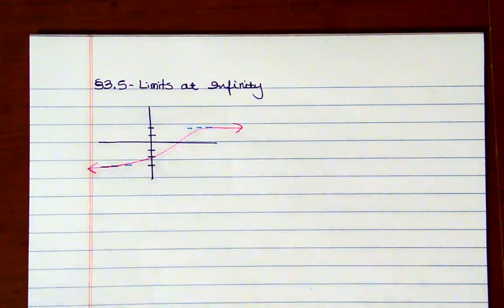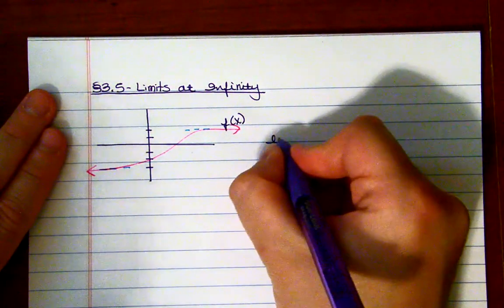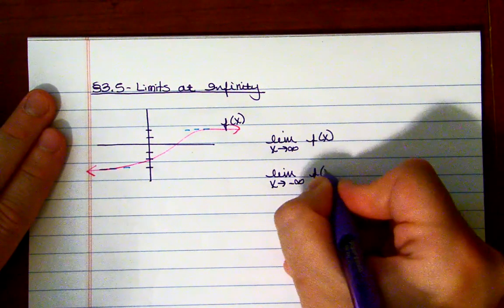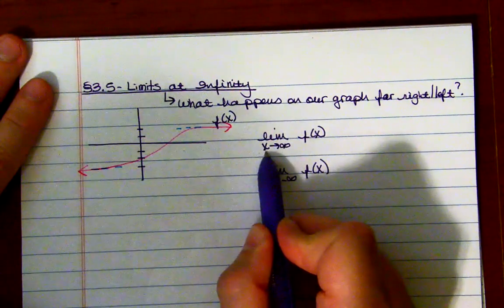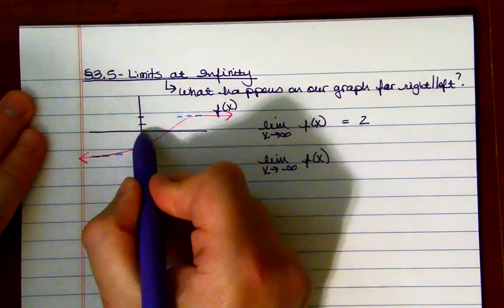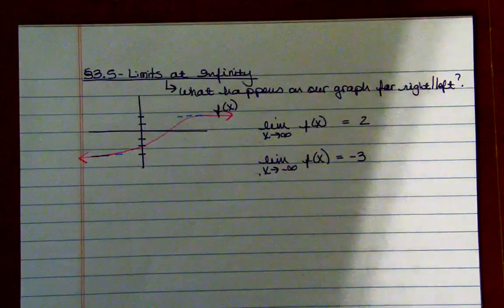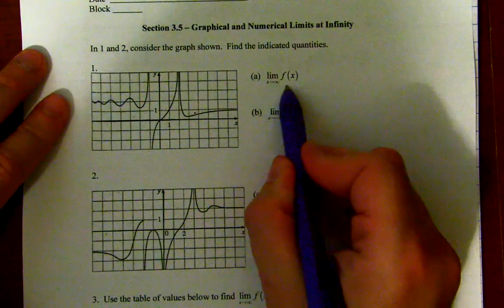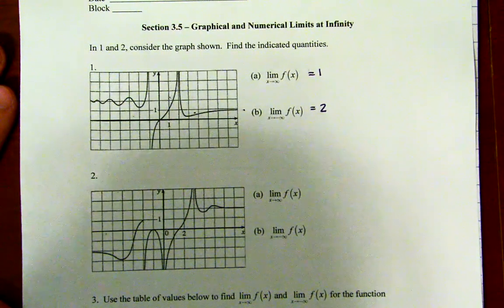AP Calculus - Section 3.5, Part 1 - Graphical and Numerical Limits at Infinity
AP Calculus
Section 3.5, Part 1: Graphical and Numerical Limits at Infinity.

You will need a copy of the worksheet titled "Section 3.5: Graphical and Numerical Limits at Infinity", available